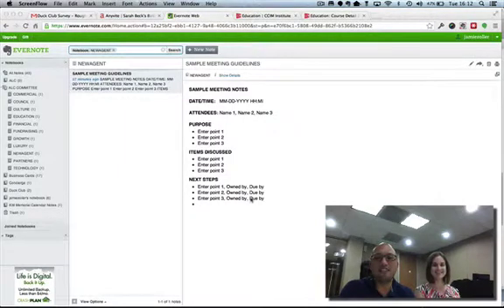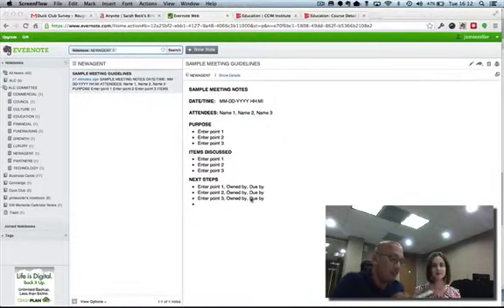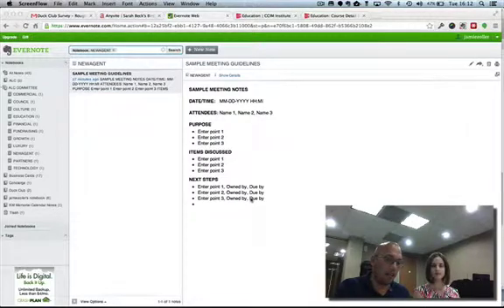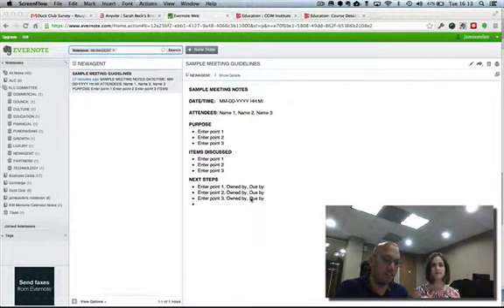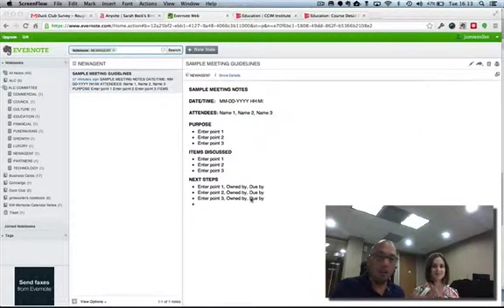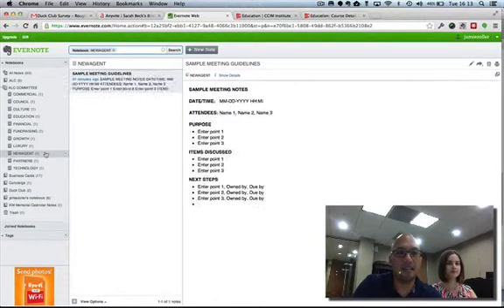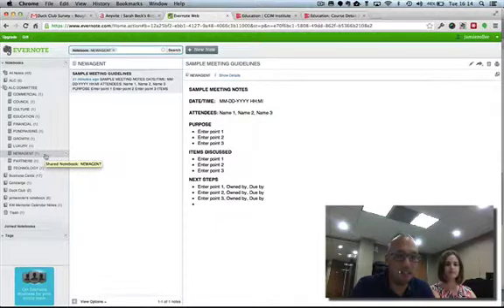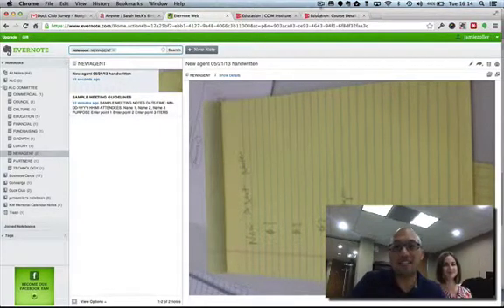HOWTO: Upload handwritten notes to Evernote